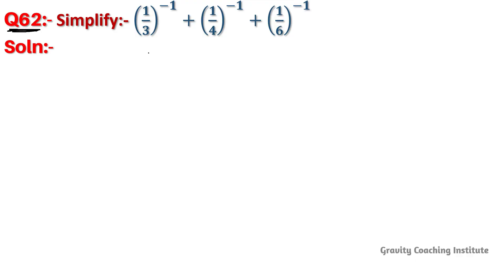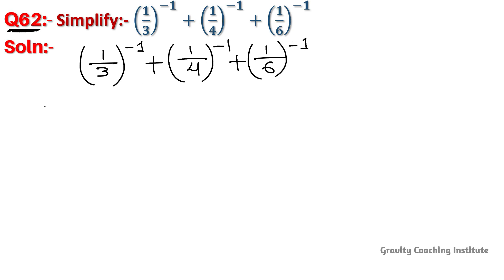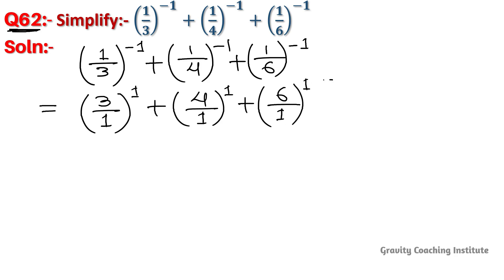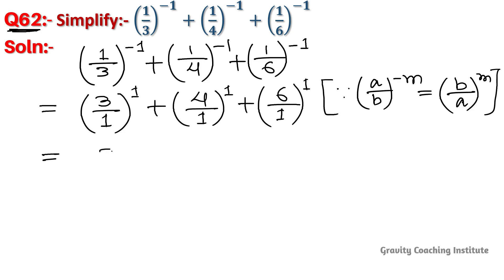Q62 | Simplify (1/3)^(-1)+(1/4)^(-1)+(1/6)^(-1) | 1/3 whole power -1 + 1/4 whole power -1 +1/6 whole